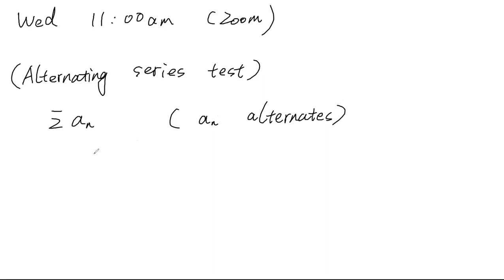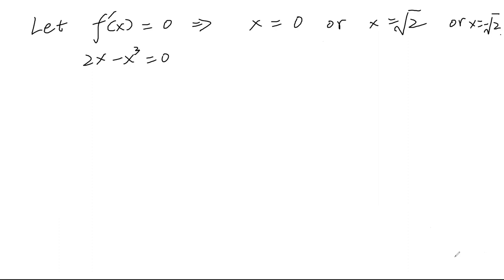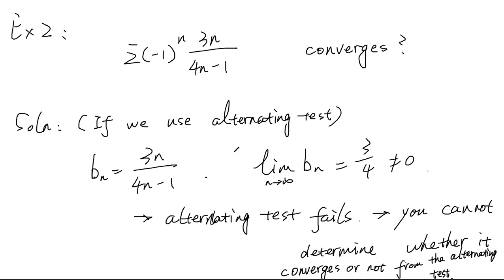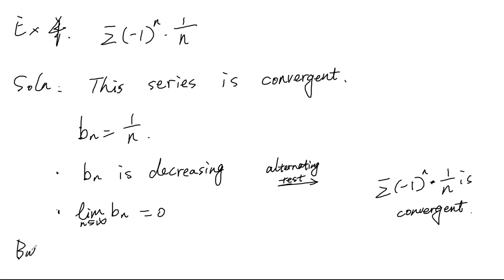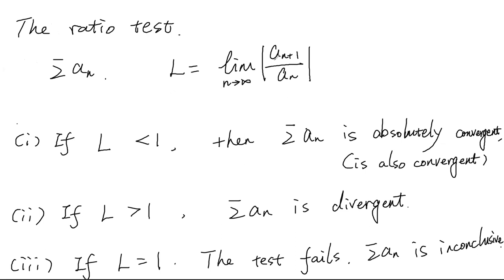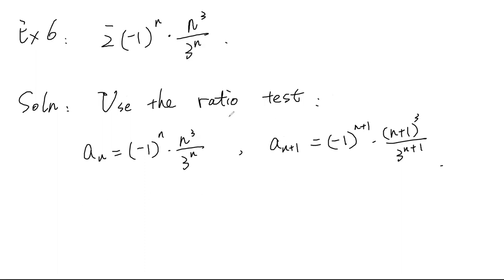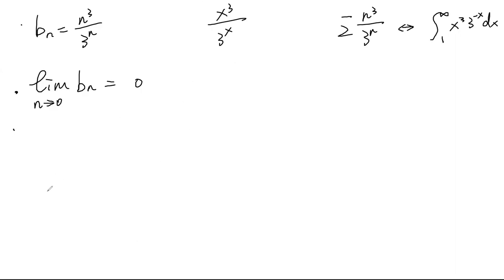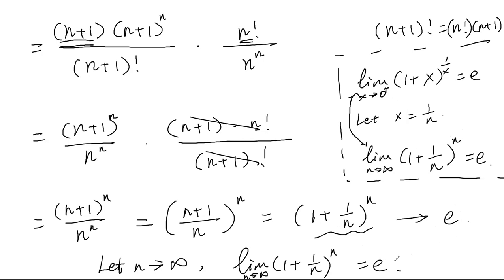02 03 2021